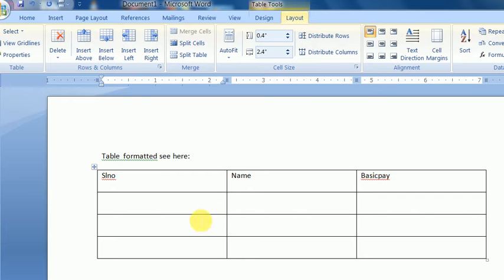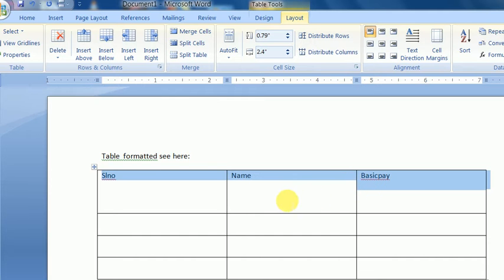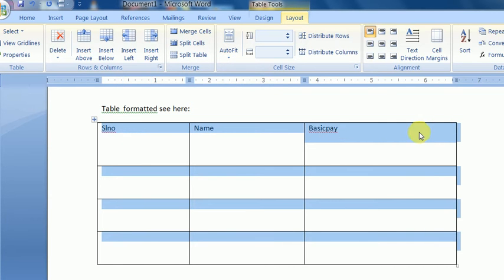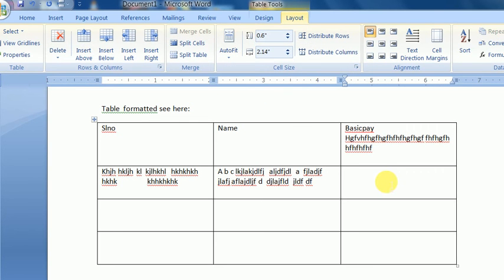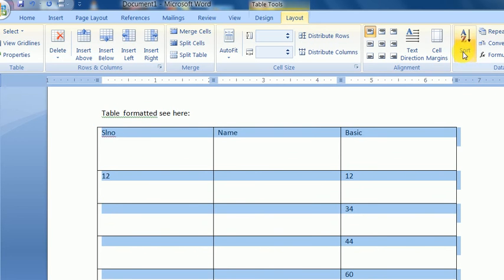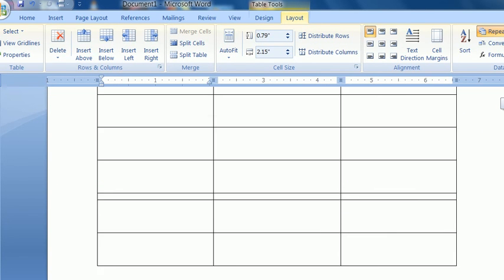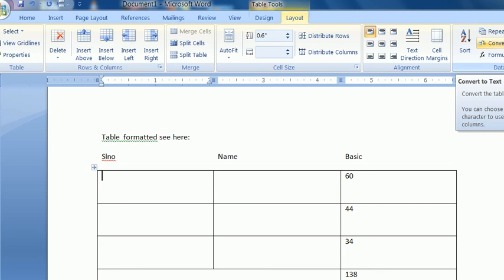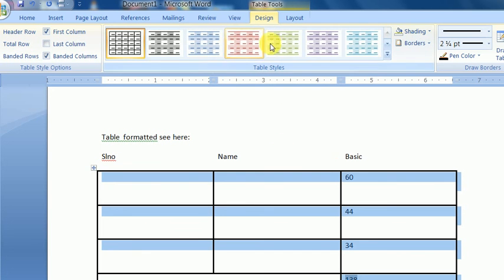MS WORD TABLE CREATION AND DESIGN ETC. PART-II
MS WORD TABLE CREATION AND DESIGN ETC. PART-II. SEE THE VIDEO TO WORK ON A TABLE WITH VARIOUS AUTOFIT OPTIONS WITH REPEAT HEADER IN EACH PAGE ETC.practical by itechsolution.